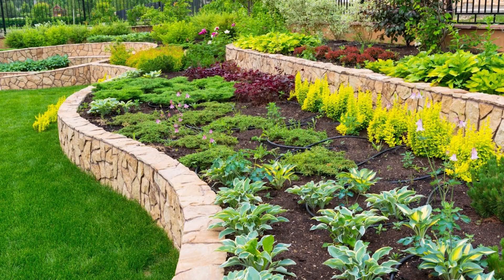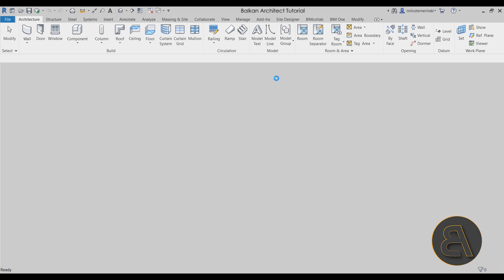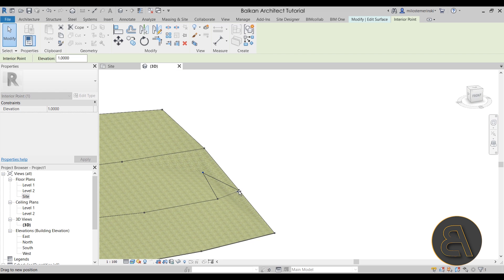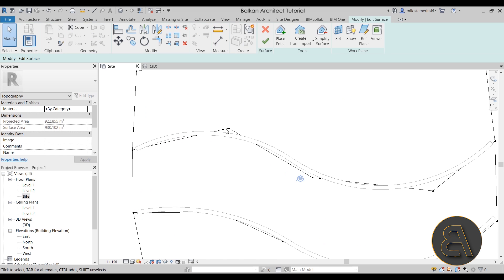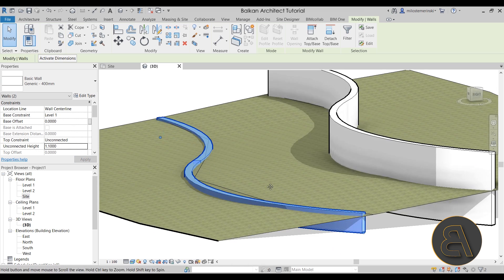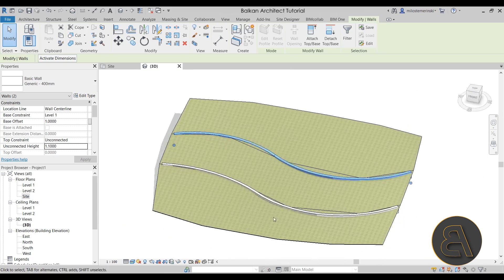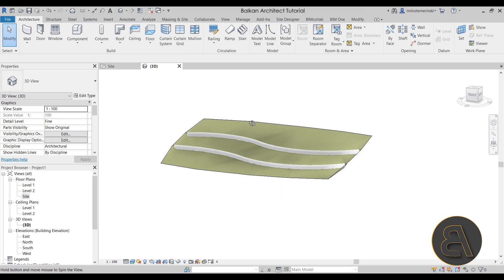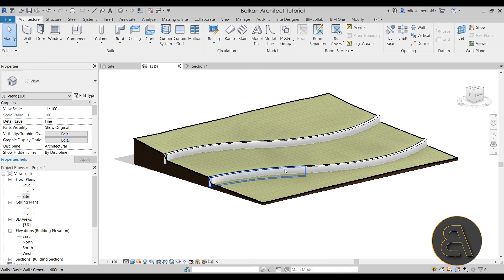Landscape Integrated Walls in Revit Tutorial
Additional Tags: topography, landscape, integrated, wall, walls, site, siteplan, architecture, family, Structural, Beam, Column, Beam System, Light, family, family editor, street light, Revit, Architecture, House, Reference Plane, Detail Line, Floor,, BIM, Building Information Modeling. Building, Roof, Roof by element, Roof by extrusion, How to model a roof in revit, Revit City, Revit 2018, Revit Turorials, Revit 2017, Revit Autodesk, Revit Architecture 2017, Revit Array, Render, AutoCAD, How to model in Revit, learn Revit, Revit Biginner tutorial, Revit tutorial for Beginner, Revit MEP, Revit Structure